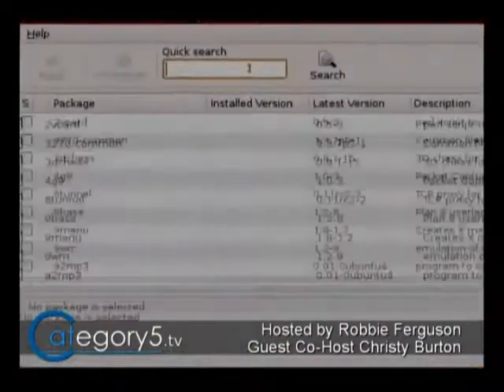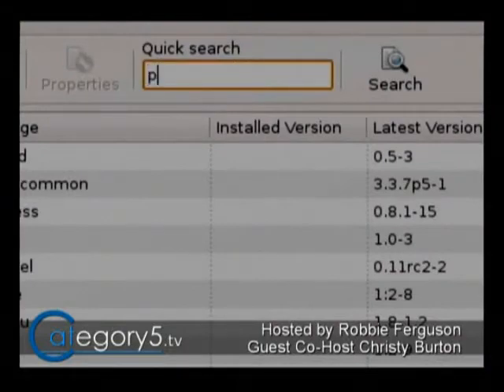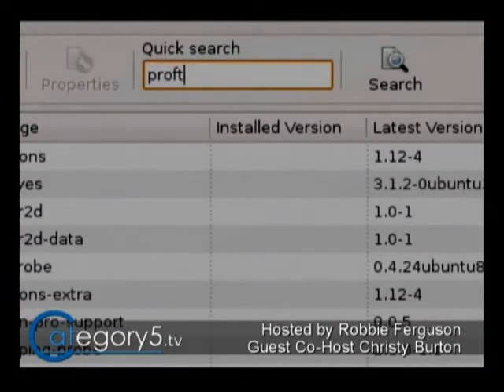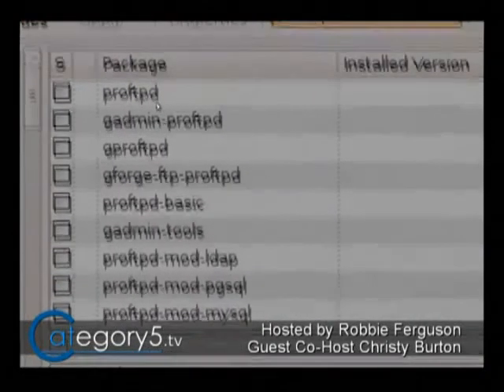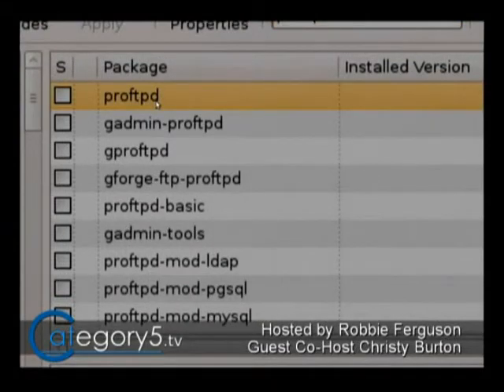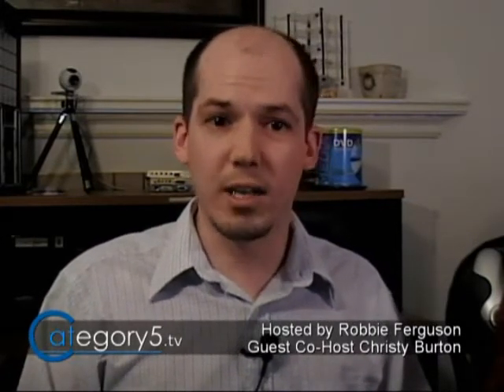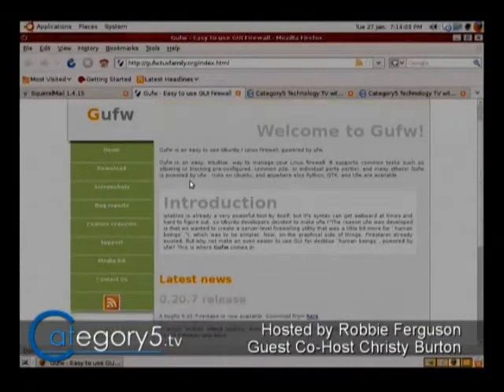071 12 - Viewer Question - FTP Server and Firewall in Ubuntu Linux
On this episode of The Meat, Robbie recommends the proftpd FTP server software for Linux, and looks at a great GUI option for the Ubuntu firewall. 1 minute 59 seconds.